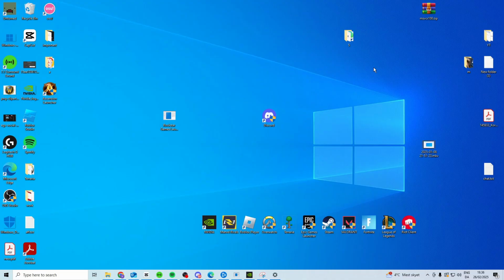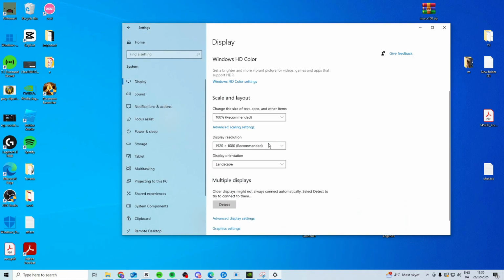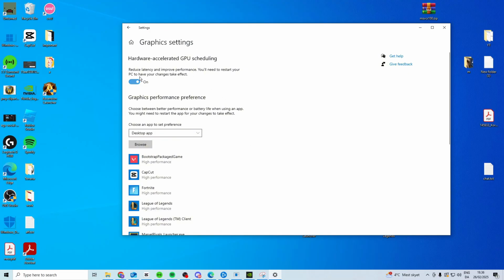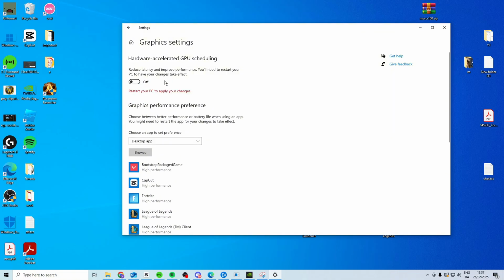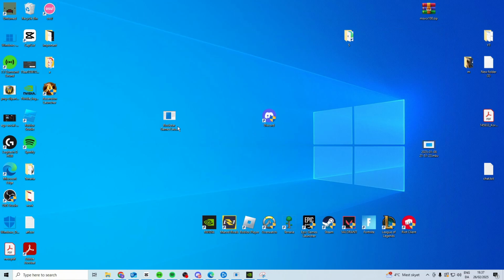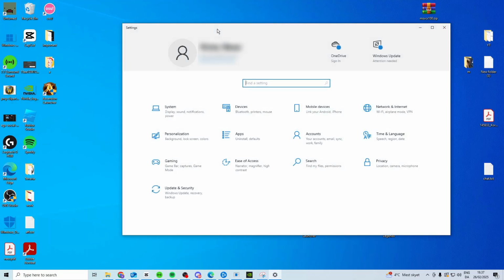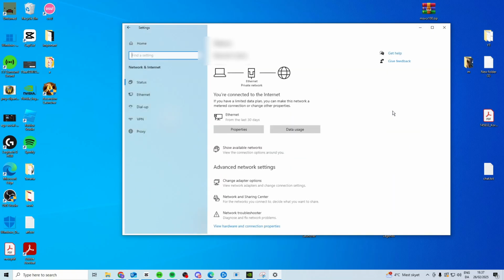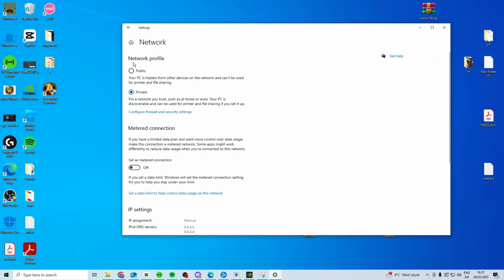How To Fix Steam VR Error 451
In this video I'll show you how to easy and fast fix steam vr error 451Your headset is connected to a host PC, but no video is being streamed . The method is very simple and clearly described in the video. Follow all of the steps & see how to fix and solve steam 451 error VR Quest 2 and Quest 3